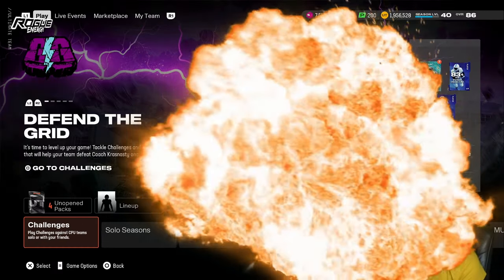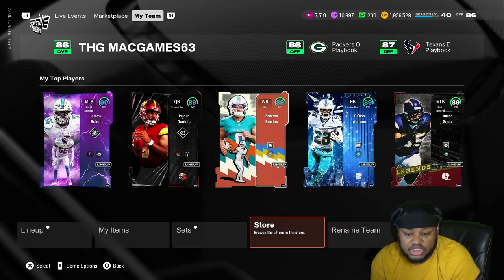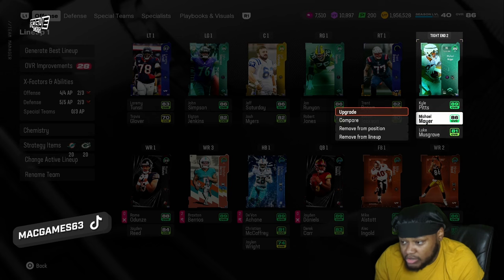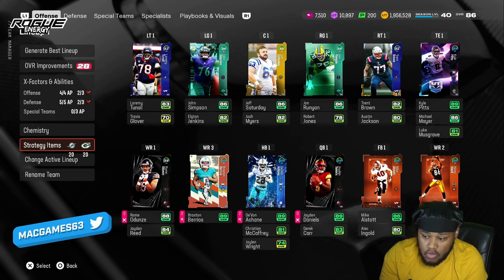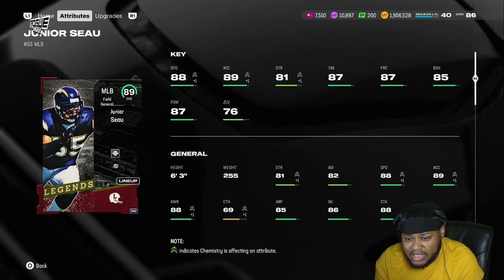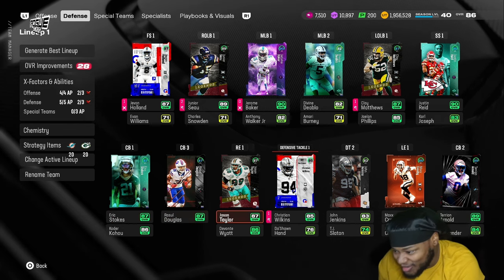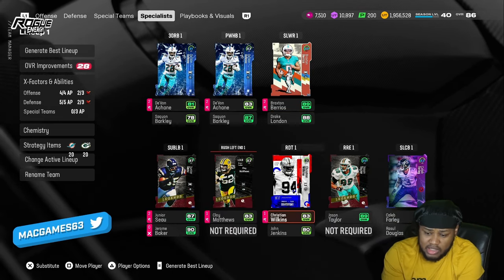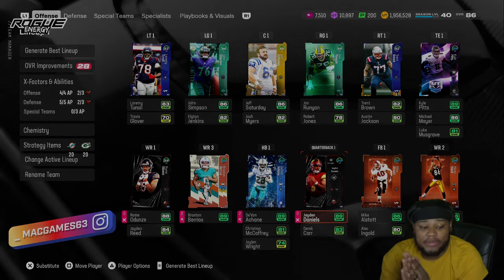I BUILT A 20/20/20 THEME TEAM IN MADDEN 25 ULTIMATE TEAM!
Packers theme team just got a new teammate!